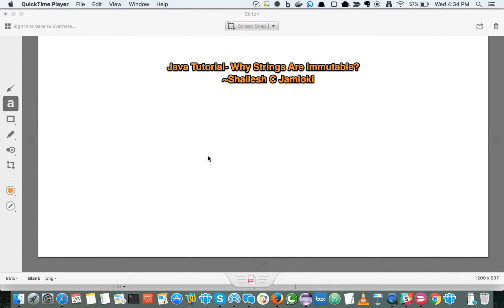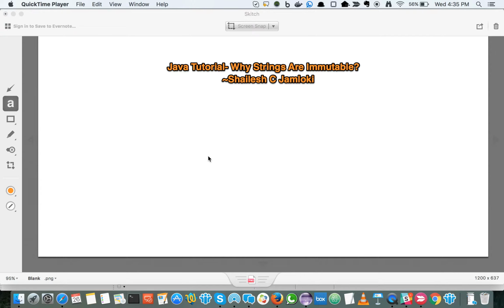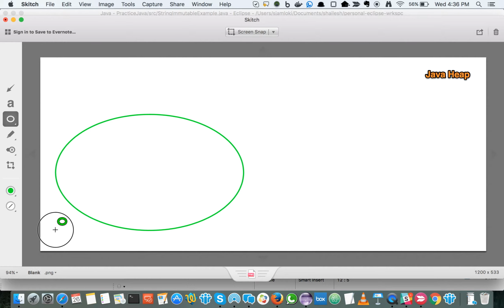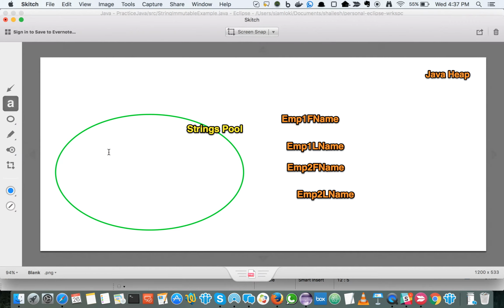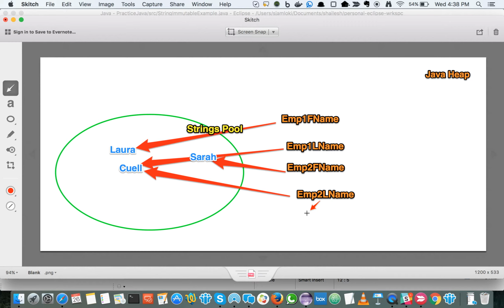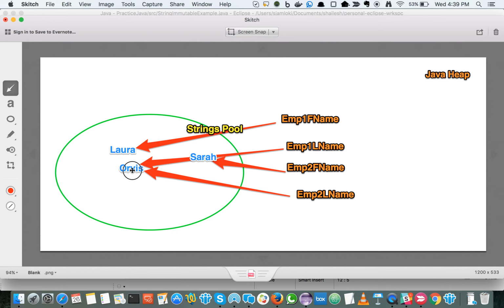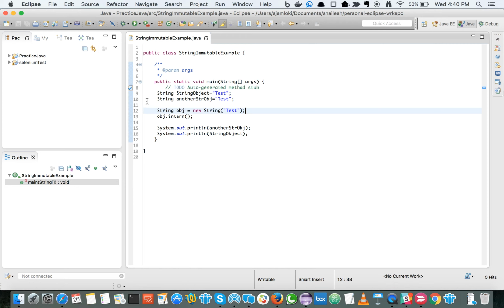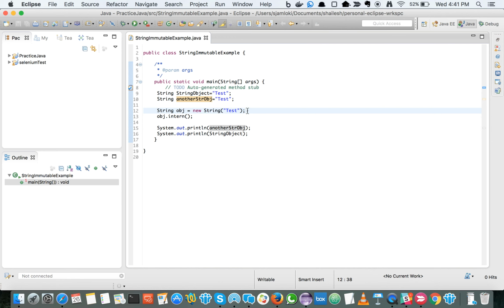StringImmutbleConcept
Simple explanation on Why String objects in Java are Immutable.